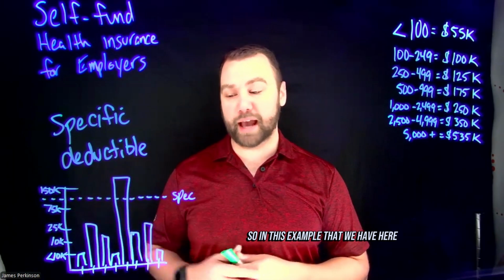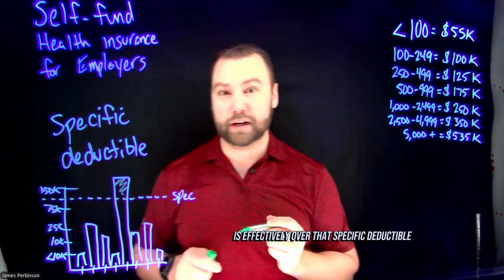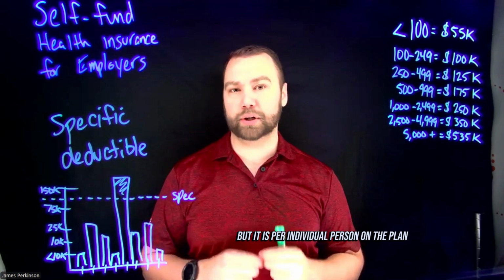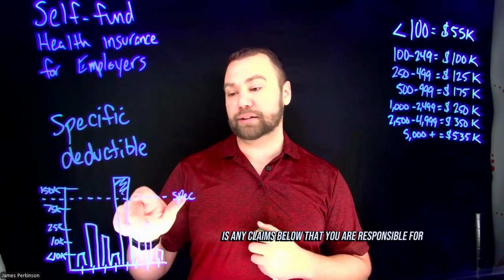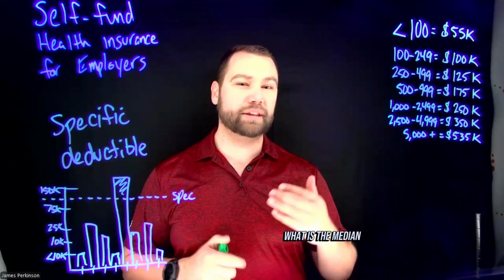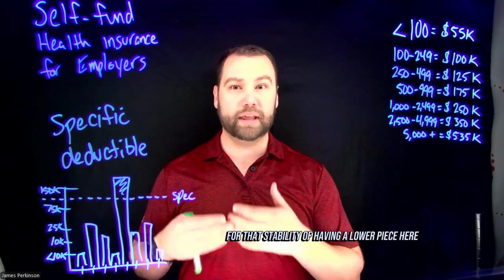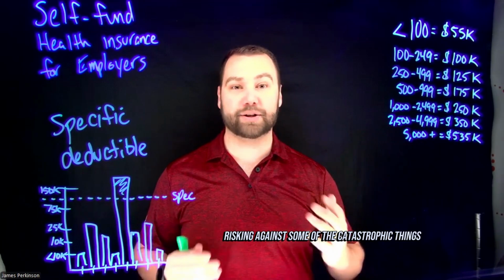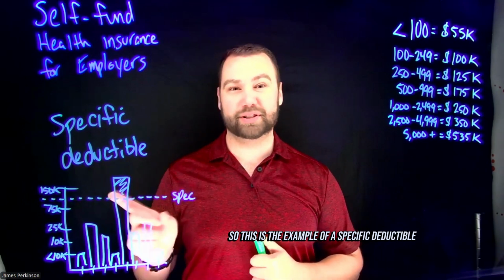Specific Deductible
Specific Deductible on your health insurance plan is one of the most important items to understand. This helps provide financial flexibility and protection for your self funded plan, or understand some of the back end costs of your fully insured or level-funded plan.